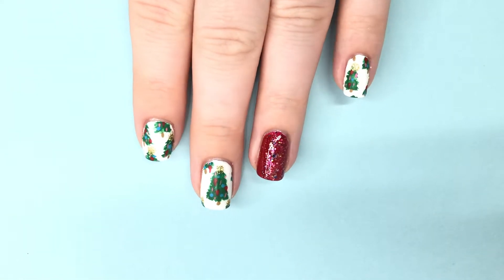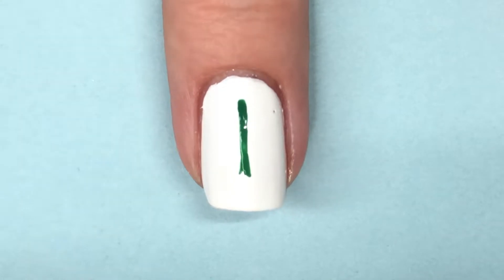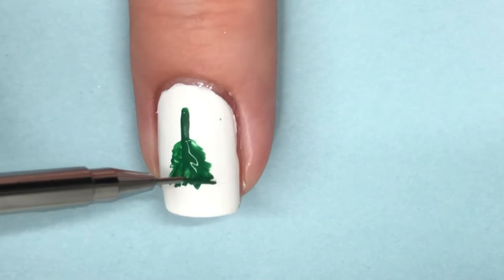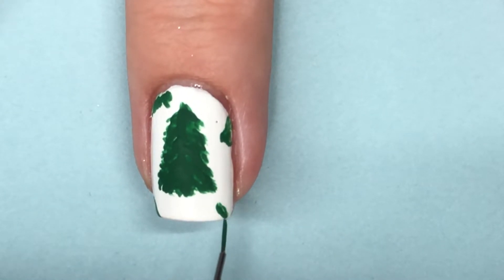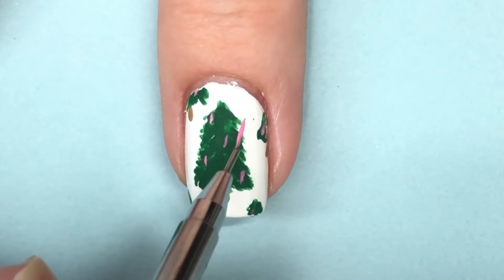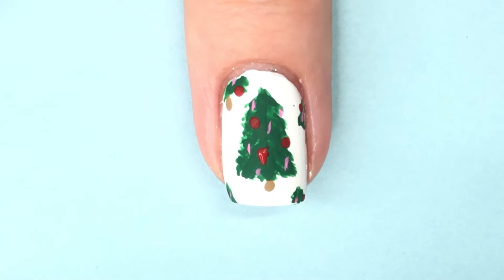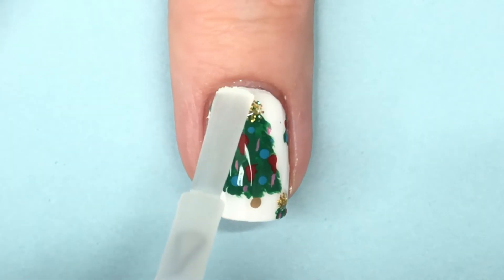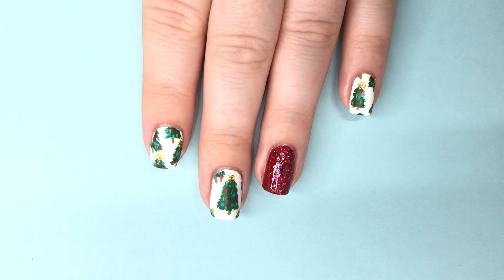Vintage Christmas Trees | Nailmas Day 11 | 2019 | 25 Sweetpeas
Day 11 of Nailmas is here!! (Watch in HD)

Day 10 is here! Today I some fun Christmas Trees with a Vintage color scheme.

About Nailmas + How to Join

Nails Inc White Out

Acrylic Paint

Orly Short Detailer

Youtube Library